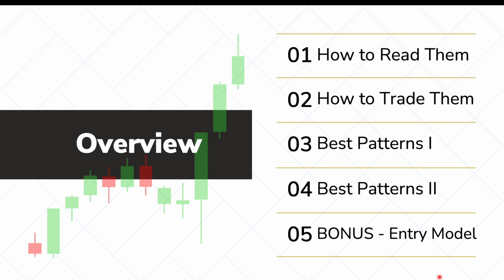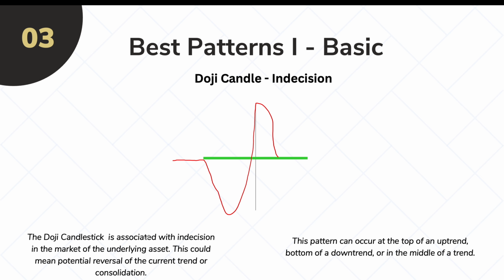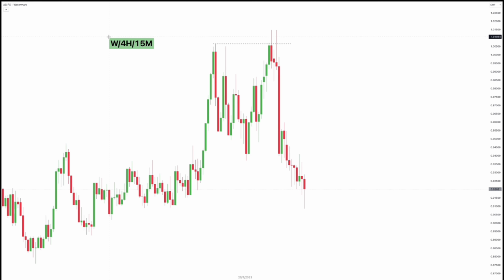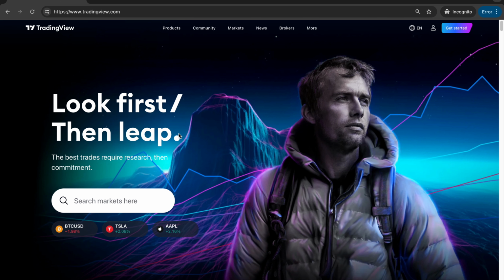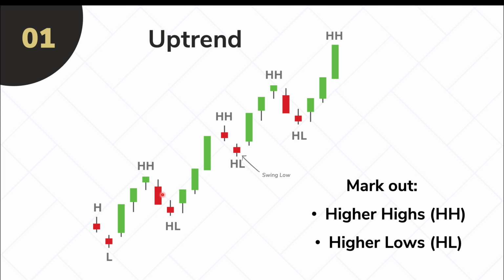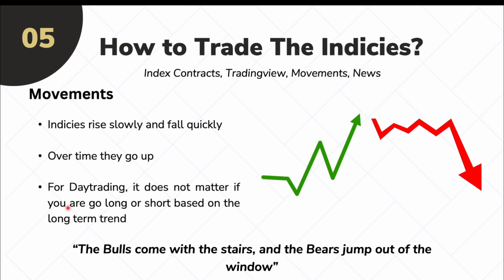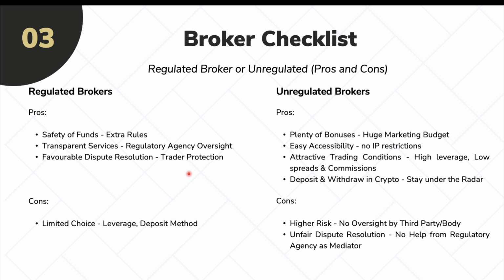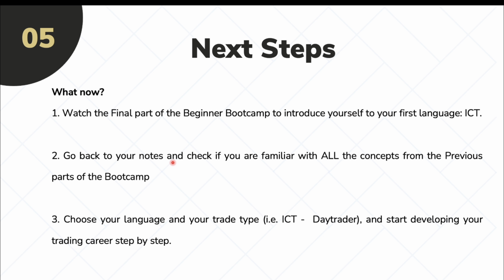The Ultimate Beginner Trading Course (2.5 Hour Course 100% Free)